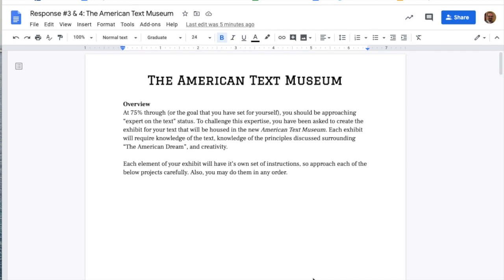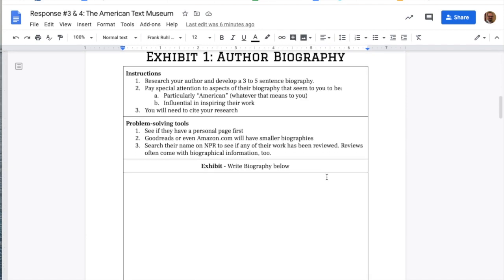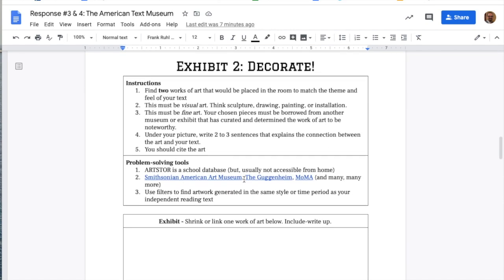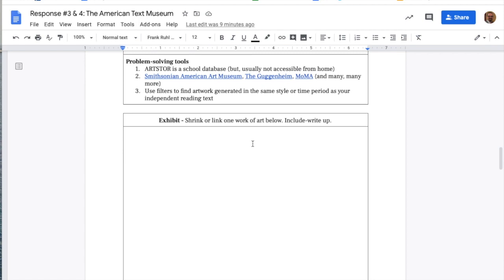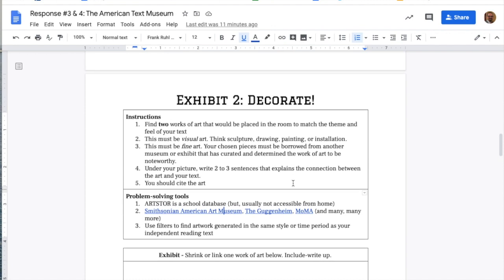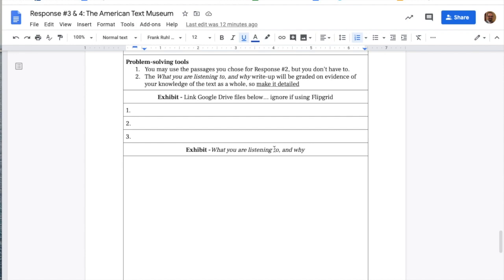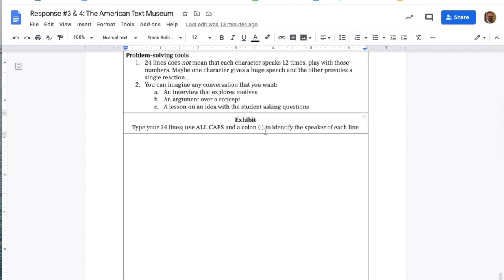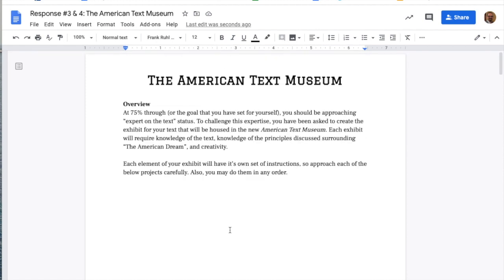0521 TAD: Reading Response #3/#4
I will introduce the response journal by debriefing what we have already worked on, and then read the instruction sheet to you. I had audio issues with both sections, so I am hard to hear in the intro and I had to re-record the screencast. Oops!